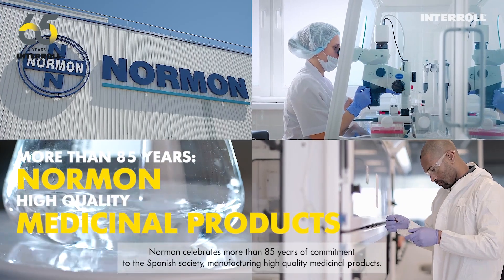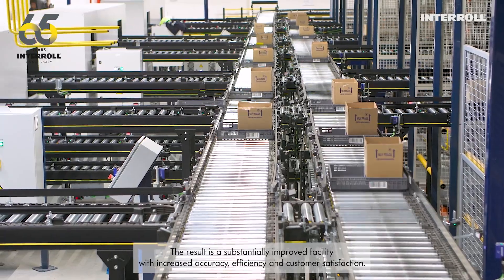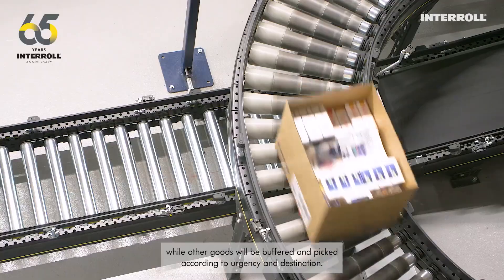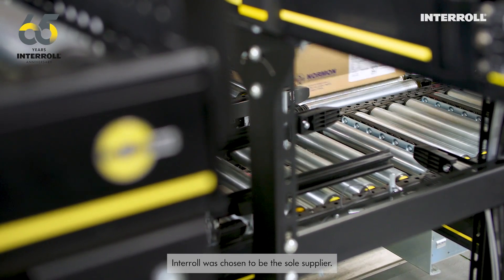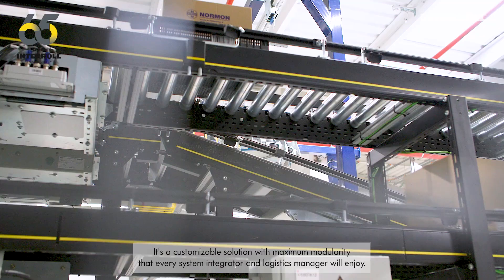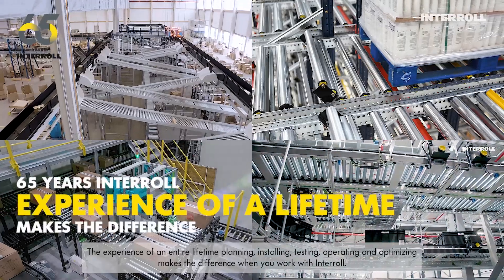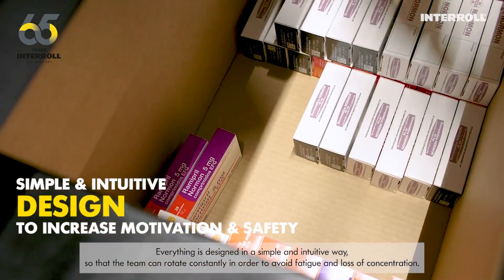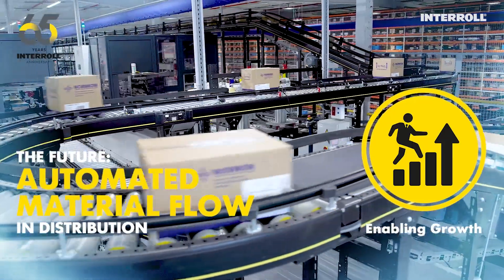A super-highway for pharmaceutical products - Normon is running on Interroll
Pharma rightfully is a very demanding industry faced with some of the most stringent regulations and safety specifications. When Normon needed a solution for the utmost performance of transportation, buffering and picking that would cope with the enormous traffic powered by the warehouse management system, they requested nothing but the best conveying technology. Interroll was chosen to be the sole supplier – about 1,5 kilometers of MCP for the trays and cartons to be moved were installed successfully.

▬ Favorite Videos ▬▬▬▬▬▬▬▬▬▬▬▬